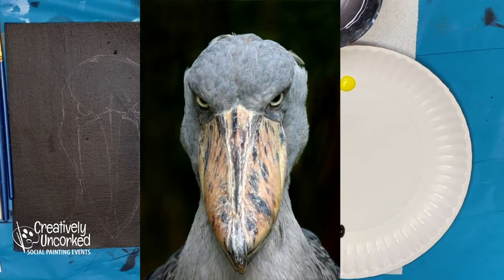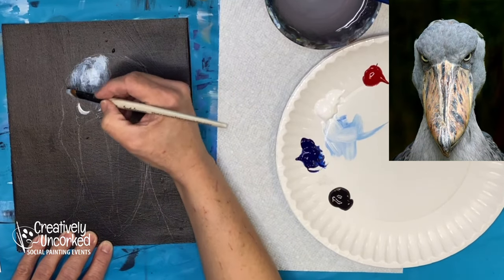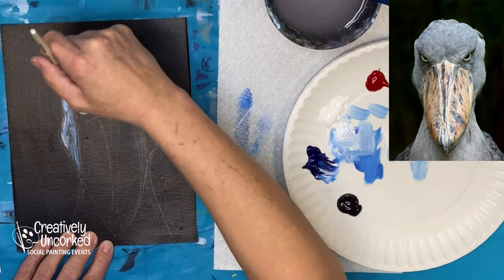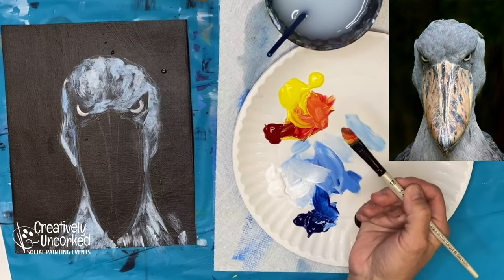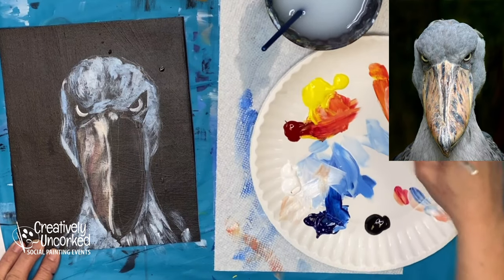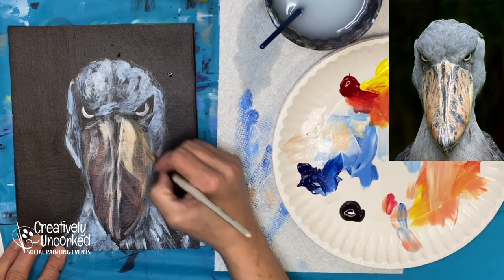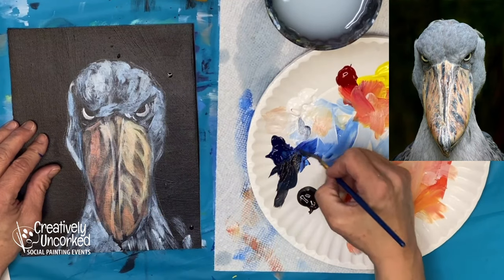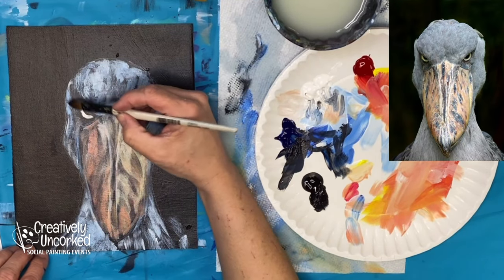Shoebill 10-Minute Painting #23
Real-time acrylic painting with Shanna Cramer.

10-minute paintings are meant to be a way to quickly figure out color and composition for future paintings. Most are around 6x8 inches. Doing a small painting in a short time is a great way to just keep painting every day.